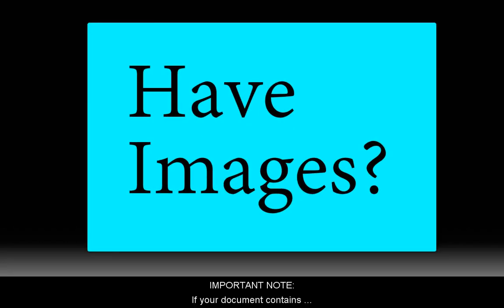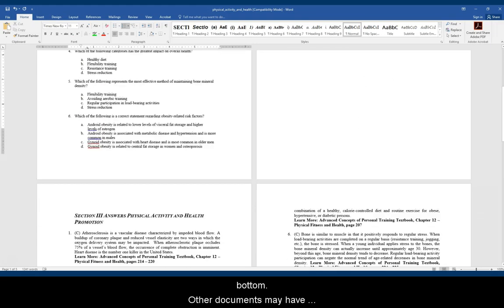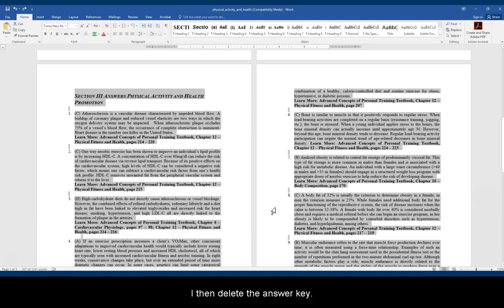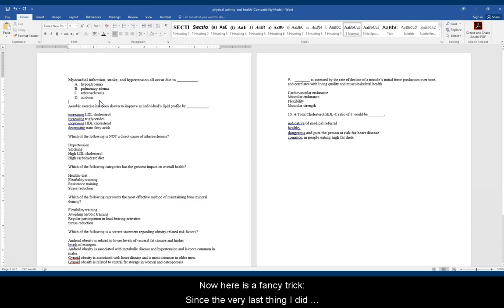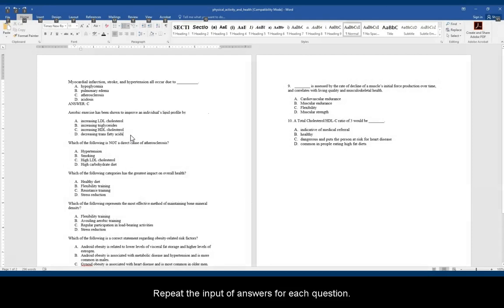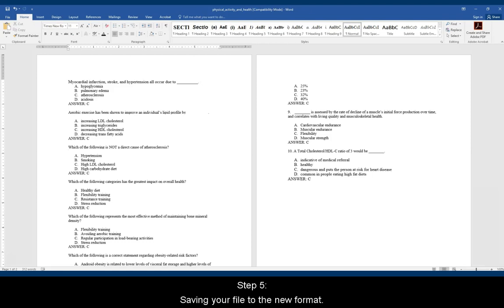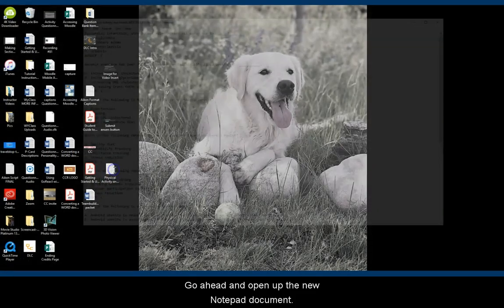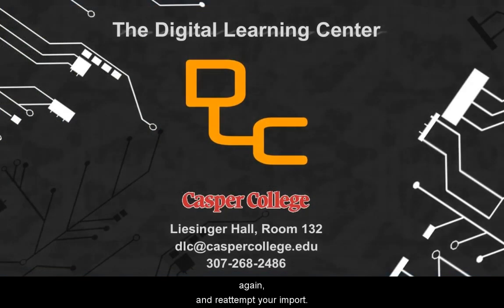Part 2 Question Bank Formatting Aiken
How to format a document to Aiken format to upload into your Moodle Question Bank for Moodle Quiz creation.

Produced by:
Camille McFadden, Instructional Designer & Technologist
Casper College
Digital Learning Center
Casper, WY
caspercollege.edu